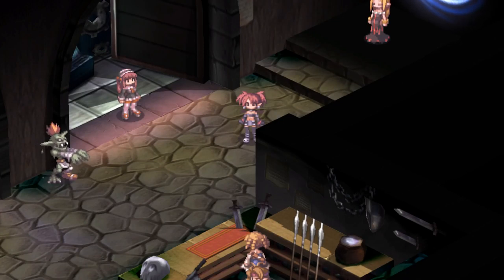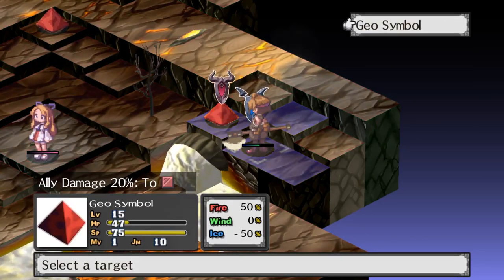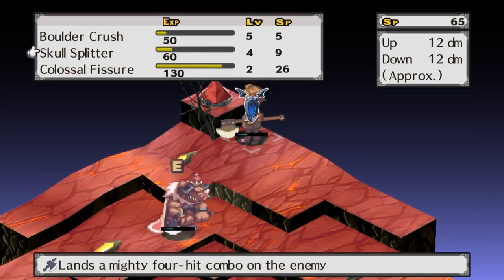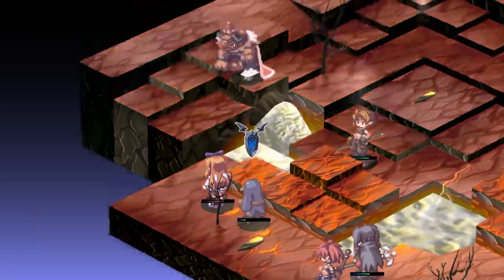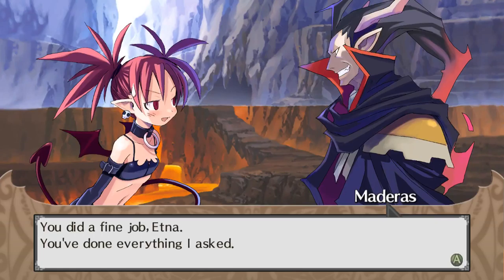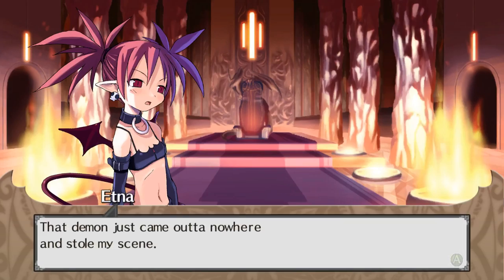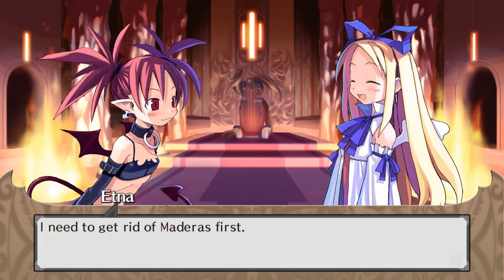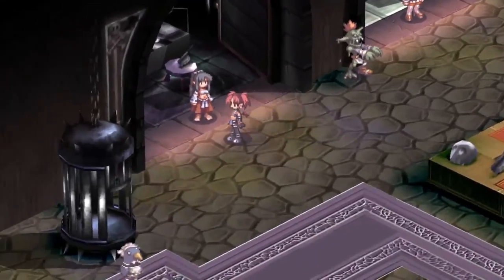[BBP] Disgaea PC- Episode 10 (CUTE AF)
Suck it Flonne! You're not so tough. I have the power of grinding on my side!